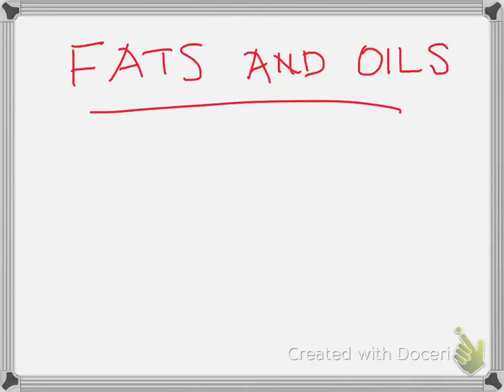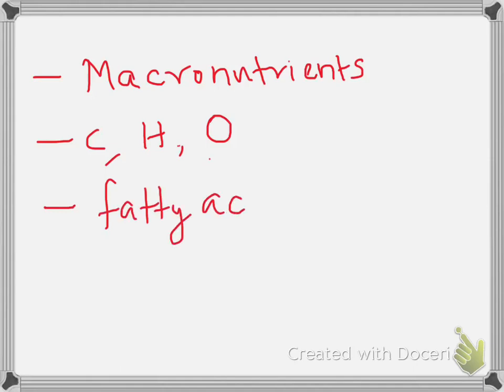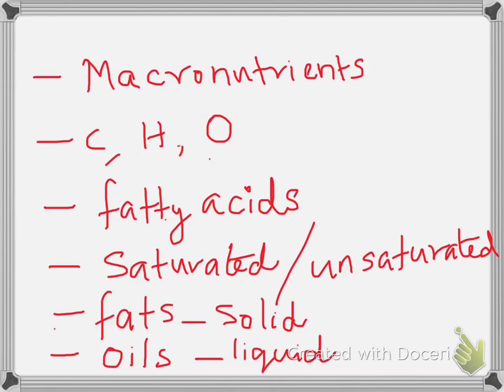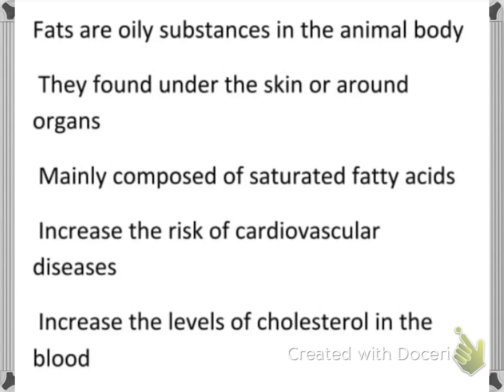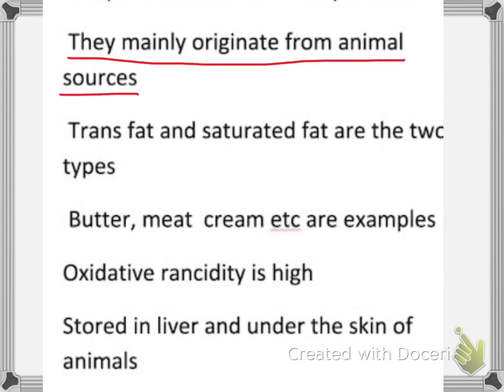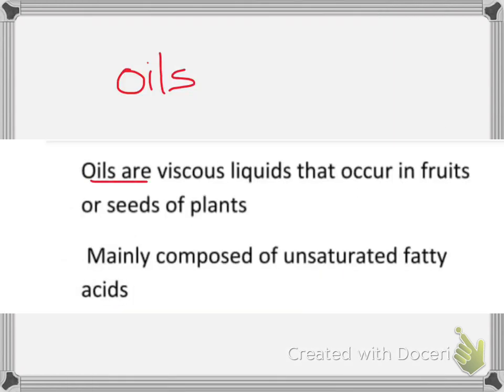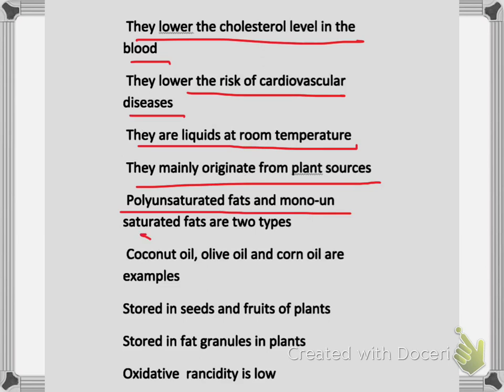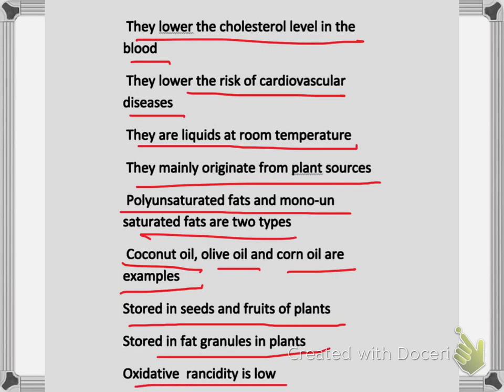Difference between fats and oils